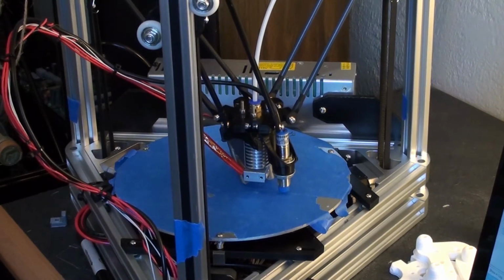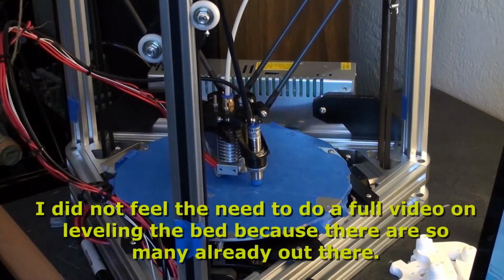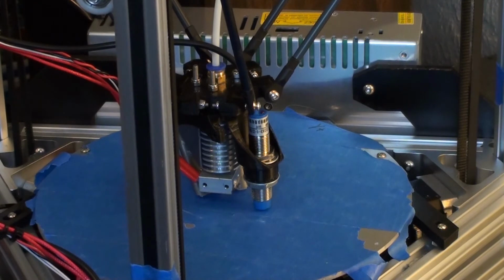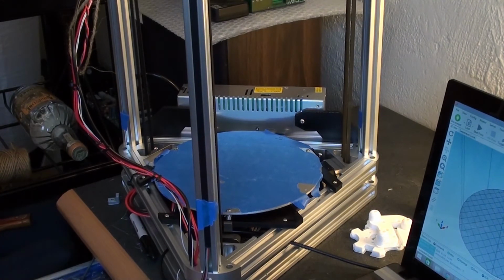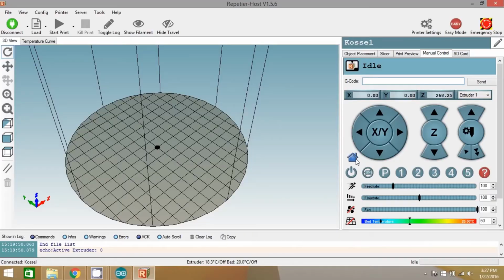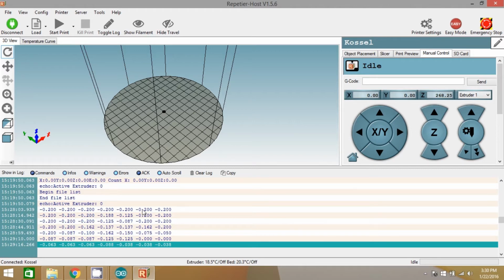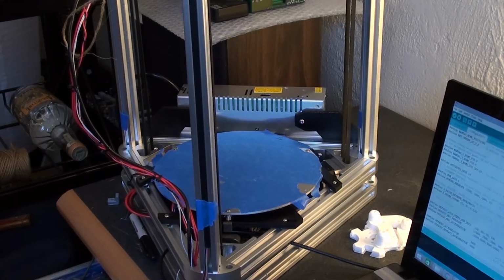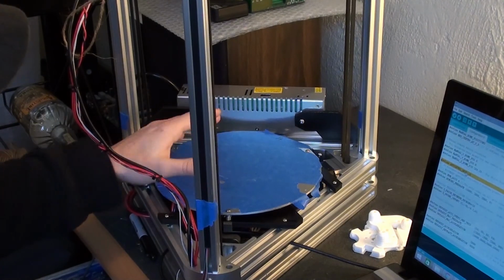Folger Tech Kossel Rev B. (Part 5) Z-probe - Tips, Commentary, Opinions, and Aid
The second in a series I threw together to answer some questions on the new Rev B version of the Kossel from Folger Tech.

Part 1 - Beginning constructions.
Part 2 - Continues Construction portion
Part 3 - Gets into loading software/firmware and configuring it.
Part 4 - More software/firmware.
Part 5 - Using the Z-probe.
Part 6 - Fixing scaling and skewing.